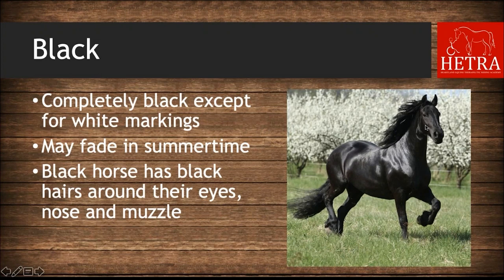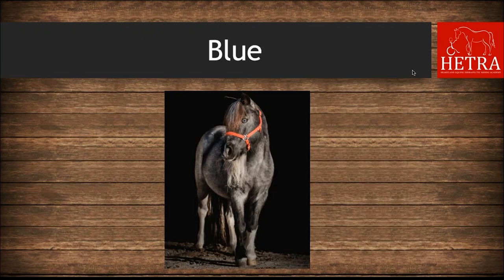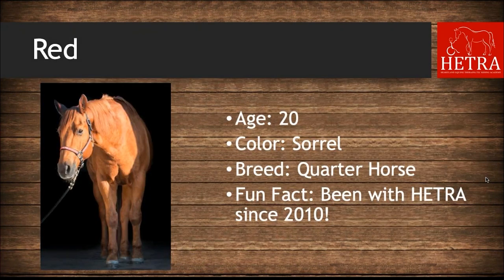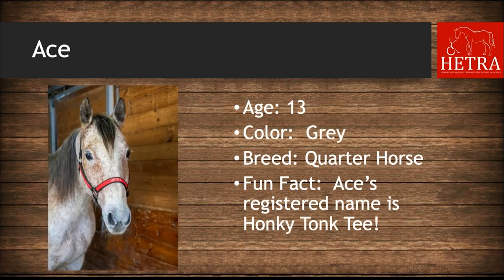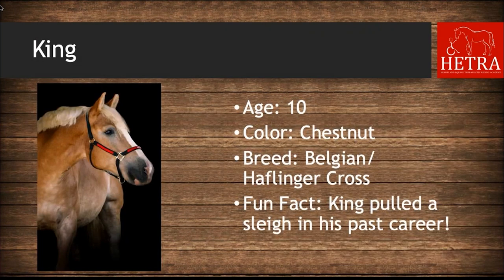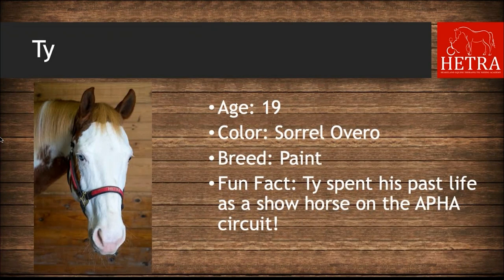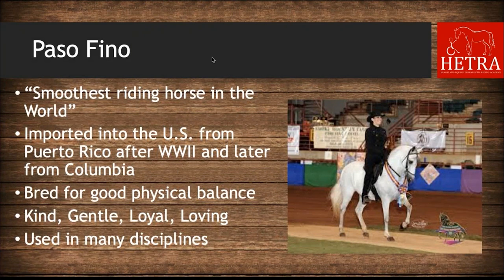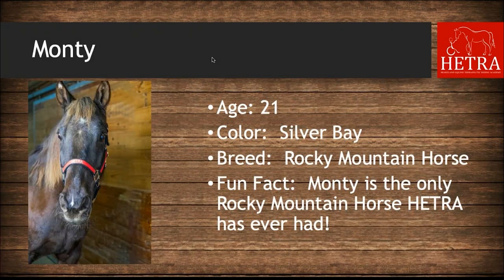HETRA University Presents: A Webinar on Horse Colors and Breeds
Join HETRA Instructor Cassidy Fredrickson as she discusses the different Colors and Breeds of horses while showcasing the HETRA HERD!